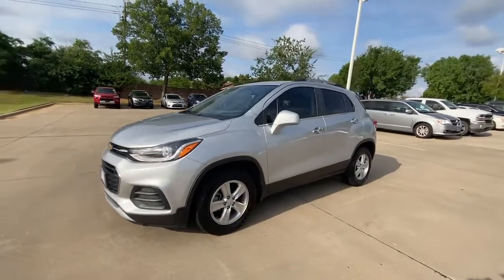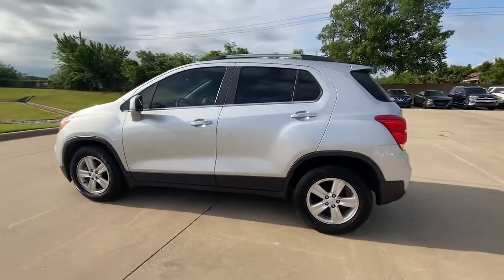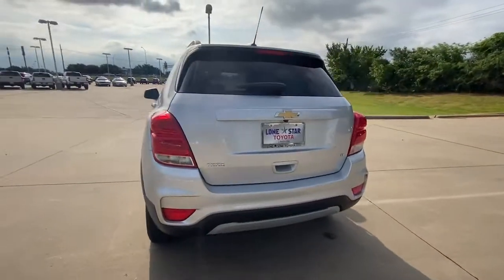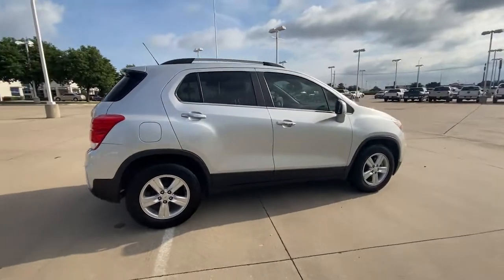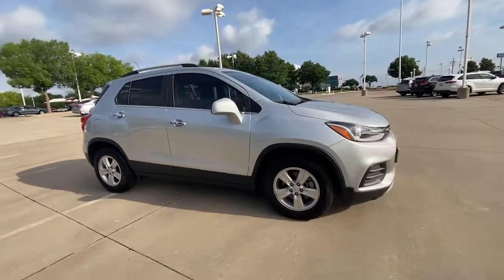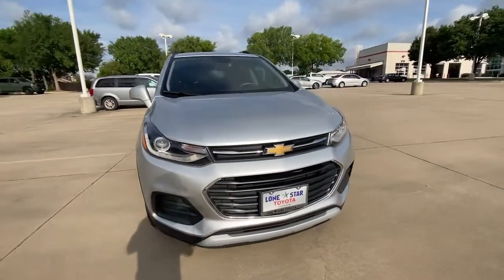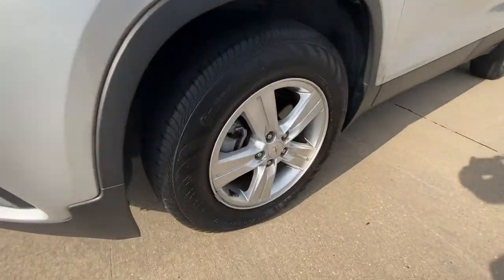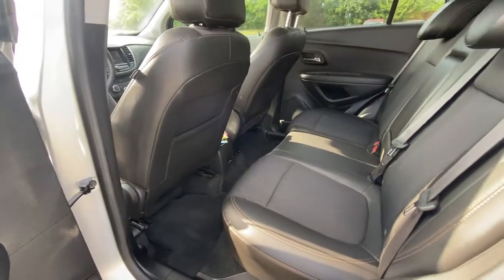2018 Chevrolet Trax Lewisville, Dallas, Carrollton, Richardson, TX PX238411A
Silver Ice Metallic Used 2018 Chevrolet Trax available in Lewisville, Texas at Lone Star Toyota. Servicing the Dallas, Carrollton, and Richardson, TX area.

1547 S. Stemmons Fwy

Silver Ice Metallic 2018 Chevrolet Trax LT 4D Sport Utility 6-Speed Automatic ECOTEC 1.4L I4 SMPI DOHC Turbocharged VVTbrbrPriced below KBB Fair Purchase Price! Odometer is 28978 miles below market average! 25/33 City/Highway MPG Recent Arrival!brbrbrCARFAX One-Owner. Clean CARFAX.brbrbrKBB Fair Market Range High: $22027 KBB Fair Market Range Low: $19159brbrbrAwards:br  * 2018 KBB.com 10 Most Awarded Brands